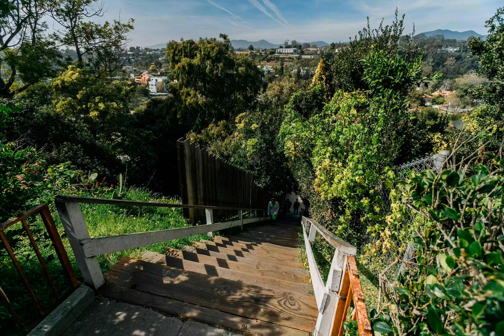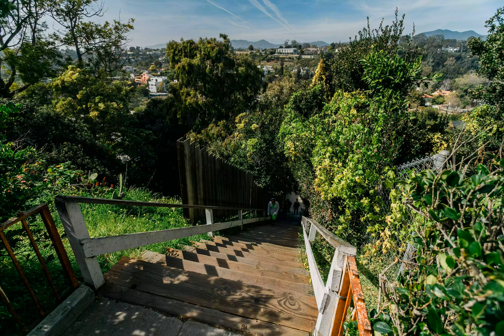Climb the Santa Monica Stairs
One free activity that draws fitness buffs looking for a good workout is climbing the Santa Monica Stairs. There are two sets of very steep stairs stretching from Adelaide Drive at the top to Entrada Drive at the bottom. If you search on Google Maps for the Santa Monica Stairs, you'll be directed to 699 Adelaide, the address of house across from the top of the stairway pictured here. You'll find free street parking at the top and bottom, but since most people go to Adelaide Drive, it's sometimes easier to find parking on Entrada Drive and start at the bottom. .